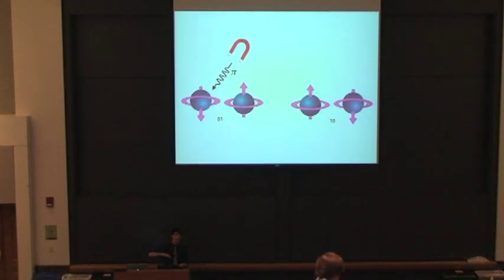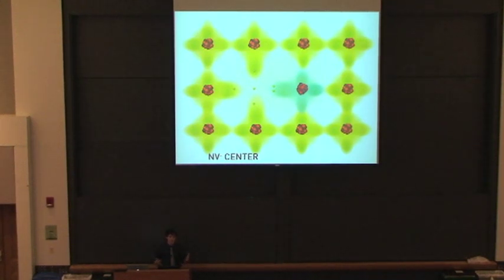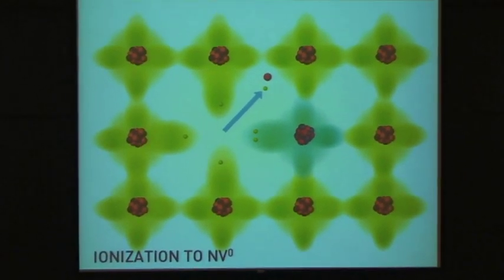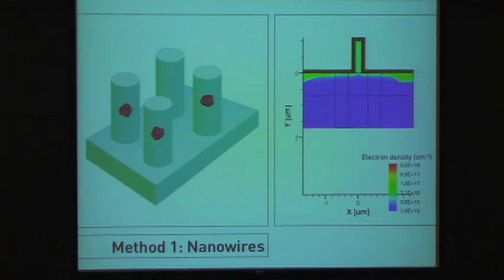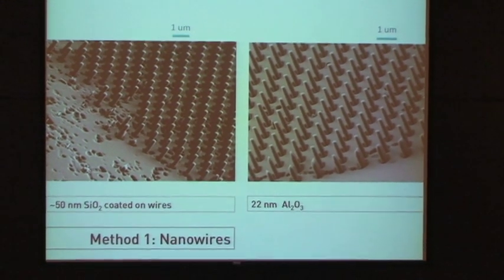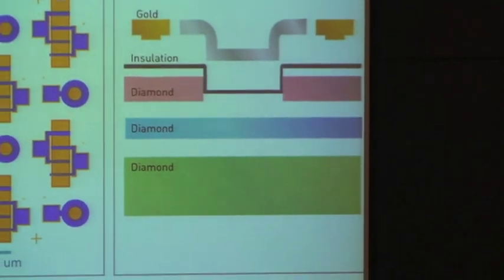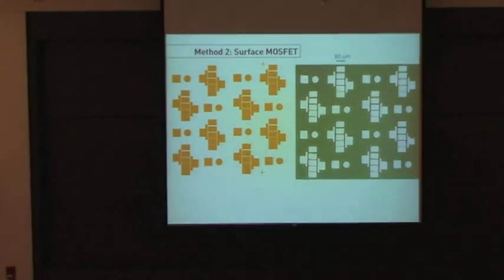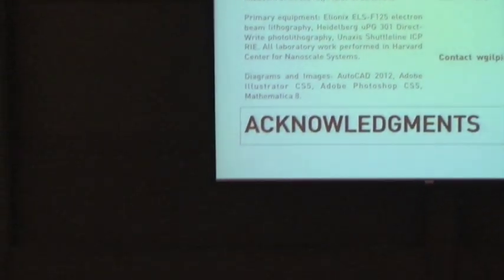2012 NNIN REU Symposium | Shielding Qubits in Diamond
My  final presentation from the 2012 NNIN/NSF "Research Experience for Undergraduates" Program at Harvard, mentored by Khadijeh Bayat and Markov Lončar.

Huge thanks to the NSF, NNIN, Kathryn Hollar, Jorge Pozo, and the Harvard SEAS REU program.